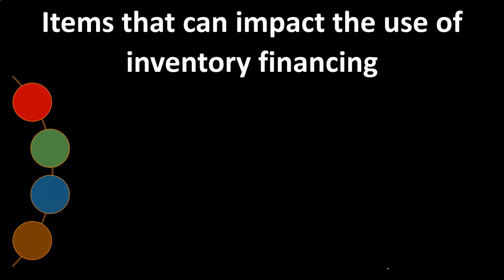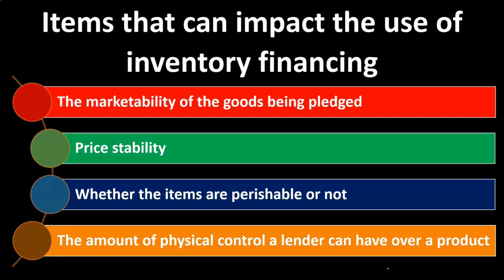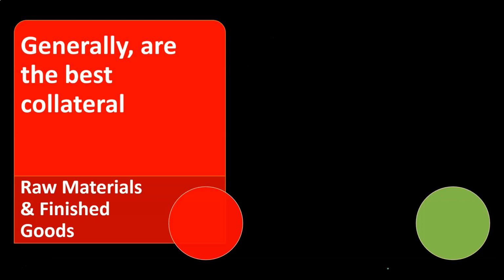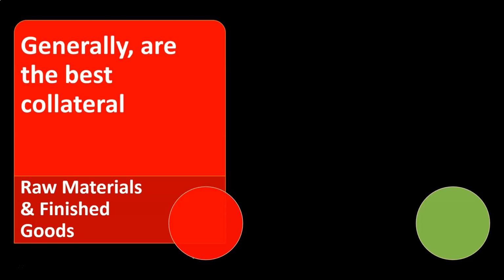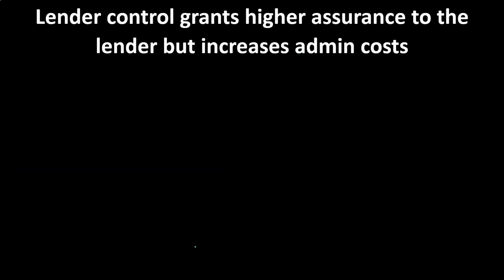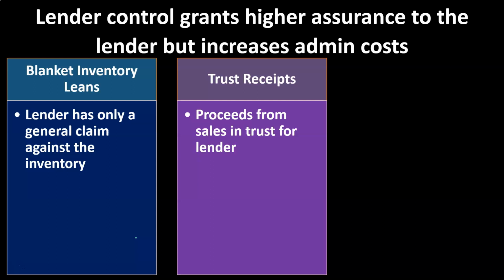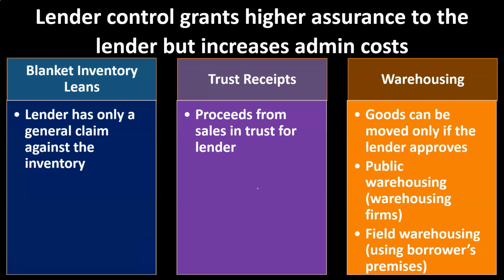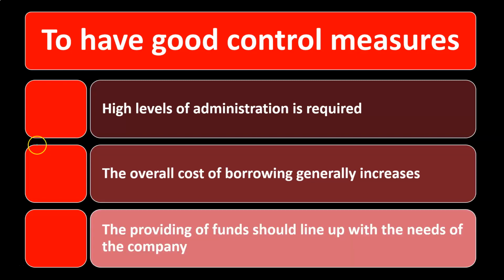Corporate Finance - Inventory Financing 830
Inventory Financing